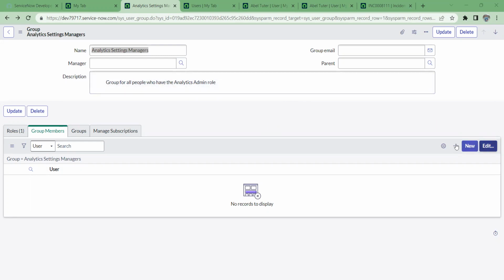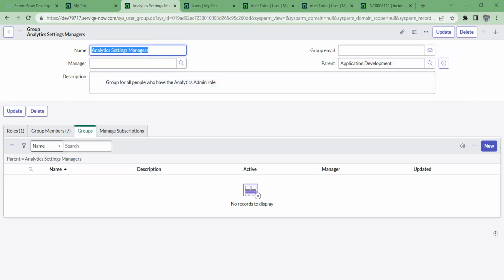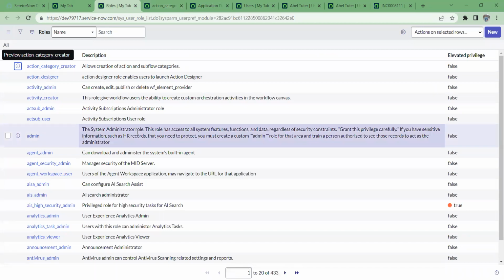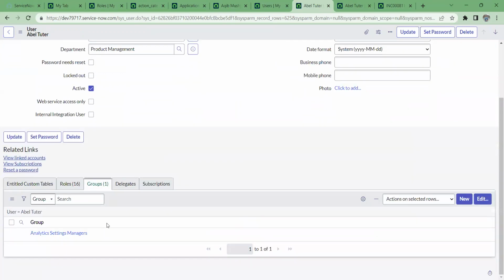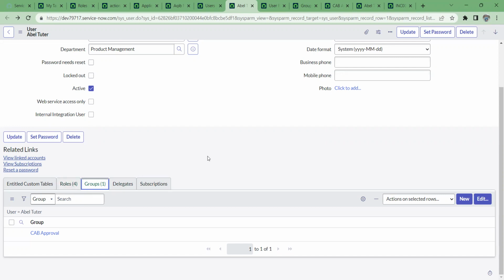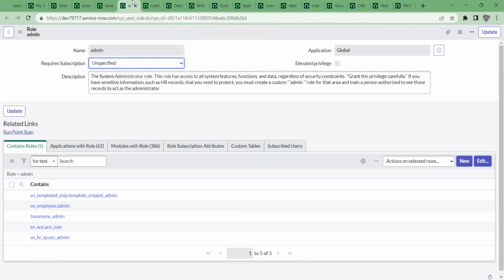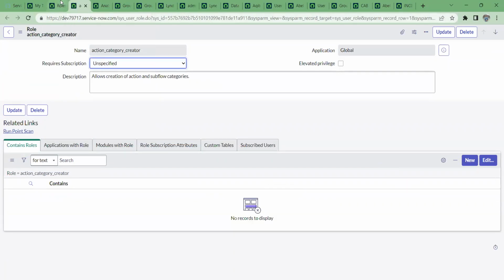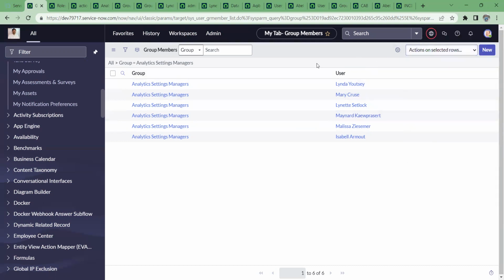Admin-User Roles Group&Scenario for Practice#Session-3(Part-5)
This vide will provided basic configuration in ServiceNow , This 3rd Session of Training Video and Part5.
What will cover in this Video :
1-  User Admin - User , Group and Roles
2-  For Practice given scenarios for Basic configuration and User administrations.

URL which really important :
products documentation

Note : The programme is entirely free, and the majority of participants come from varied backgrounds or work in diverse sectors.
This will be also helpful for CSA Exam for concept wise.
Thanks,
Gaurav Rai